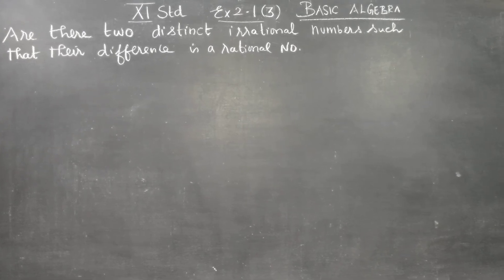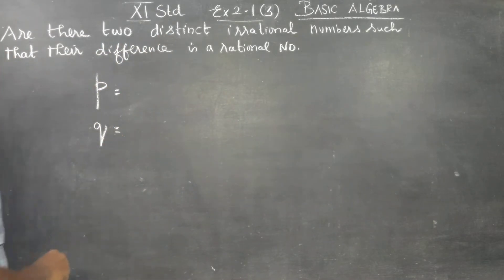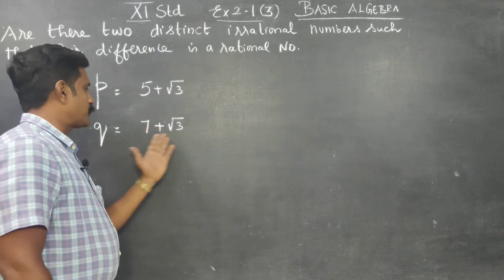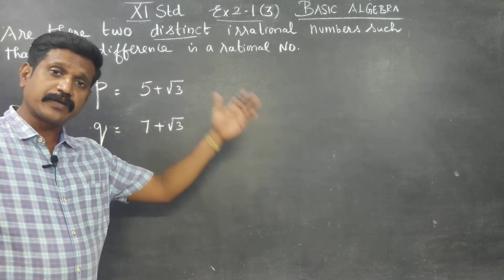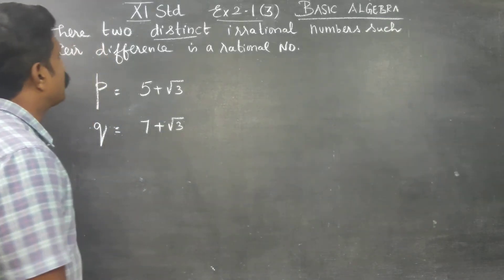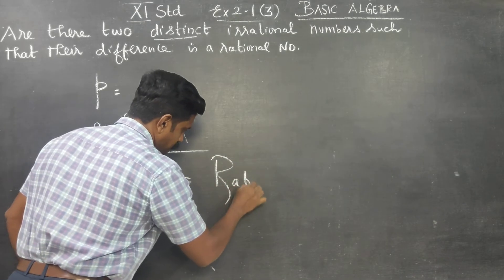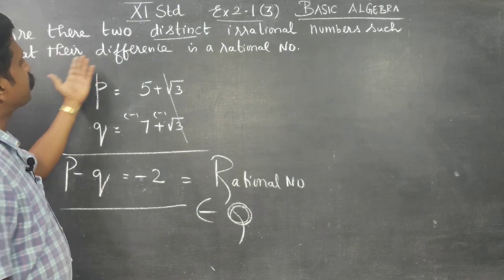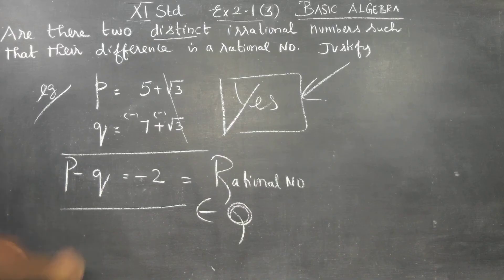11th Std Maths Ex: 2.1(3) Are there two distinct irrational numbers such that their difference is a